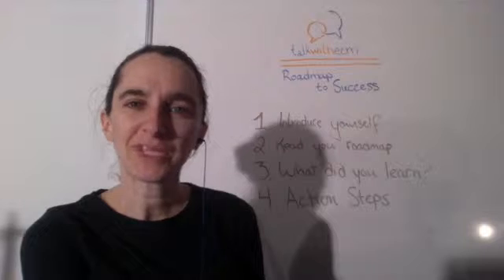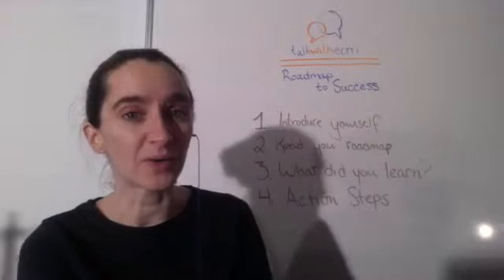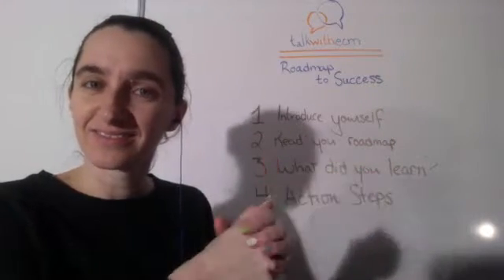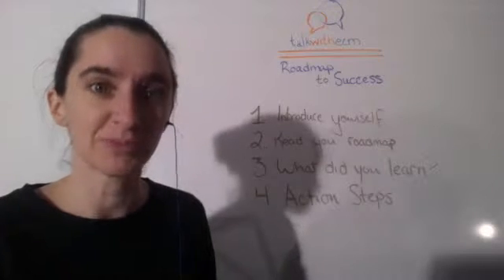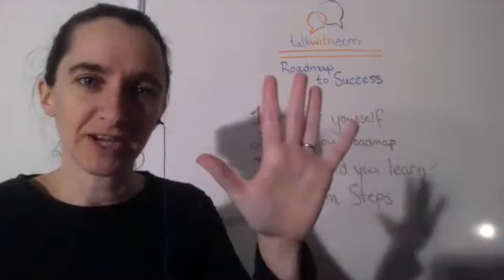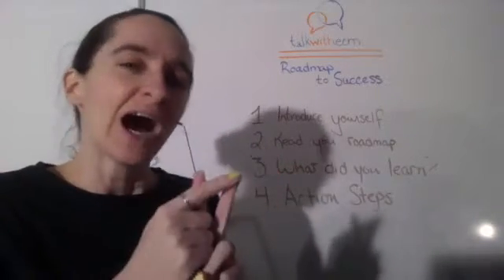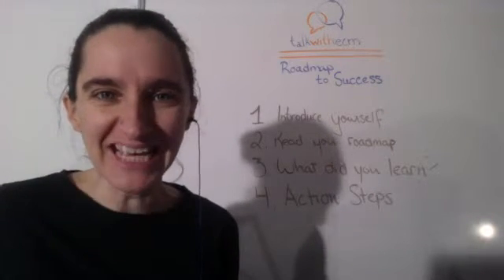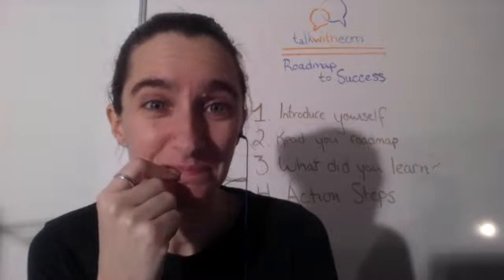Roadmap to Success - November 2016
Find your individual path through the wilderness of English learning.
In this FREE 5-Day course I will show you the most effective way to reach the level of English you want. You will learn how to focus your efforts, face challenges and get rid of distractions.